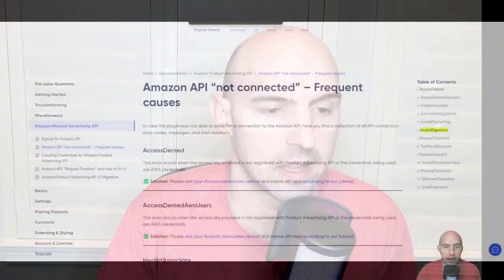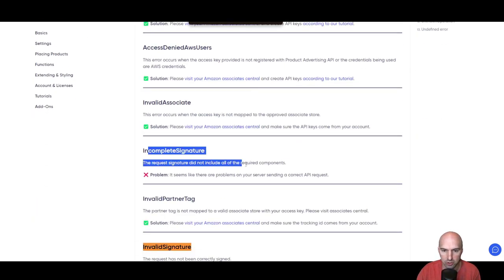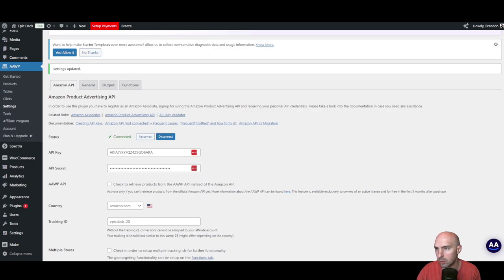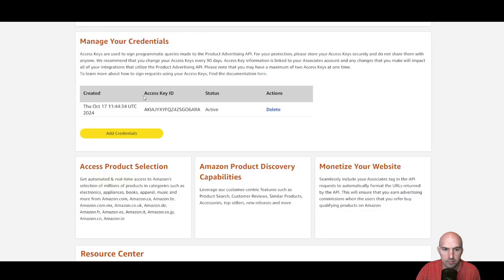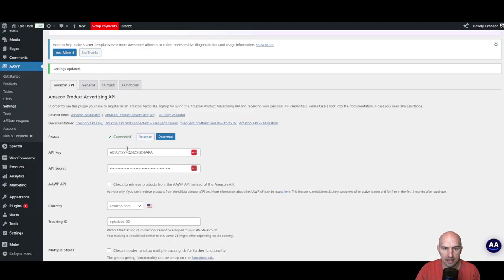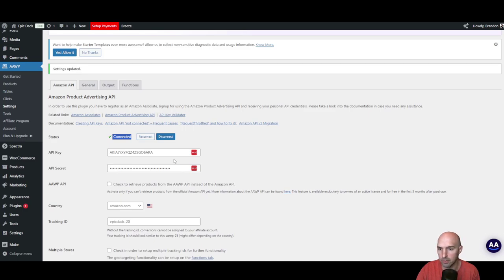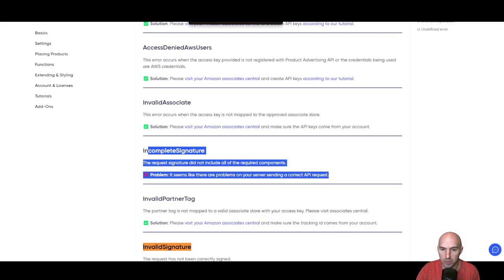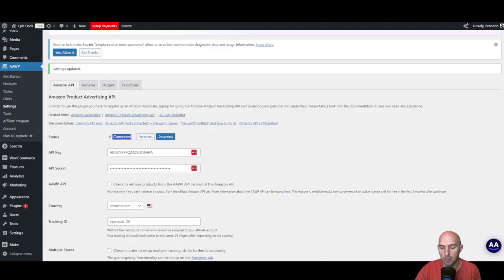InvalidSignature The request has not been correctly - AAWP Error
This error can be frustrating, but don't worry — we’ve got you covered! We’ll walk through why this error happens, how to troubleshoot it, and the steps you need to take to fix it.

What You'll Learn in This Video:
The main causes of the "InvalidSignature" error in AAWP.
How to verify and fix your Amazon Access and Secret keys.
Why time sync issues could cause this error and how to fix them.
Proper API endpoint usage based on your Amazon region.
Tips on ensuring your signature is correctly generated.

Timestamp:
0:00 Introduction
0:30 Quick Fix

Looking to collaborate?